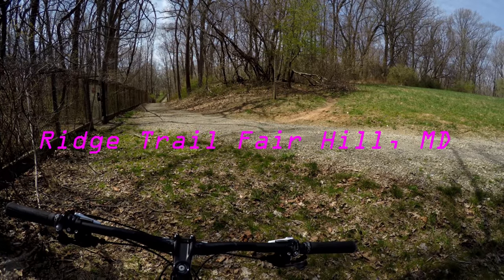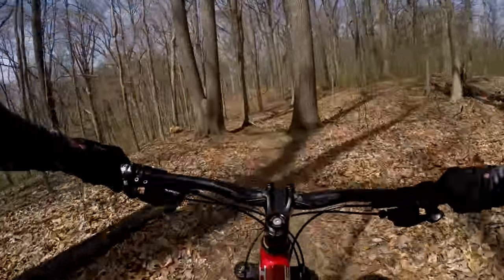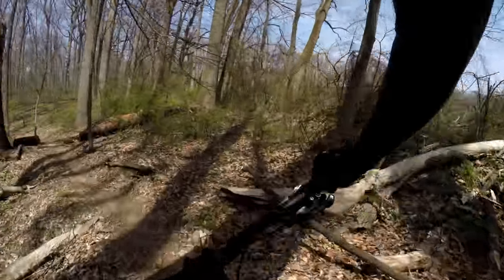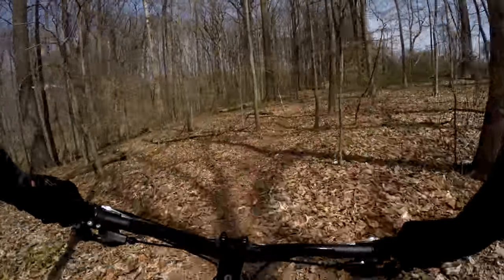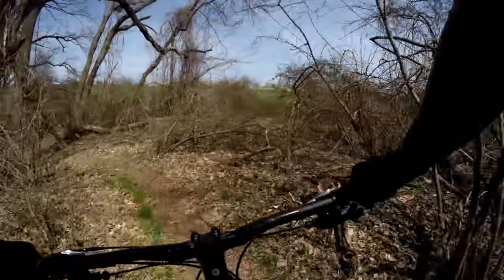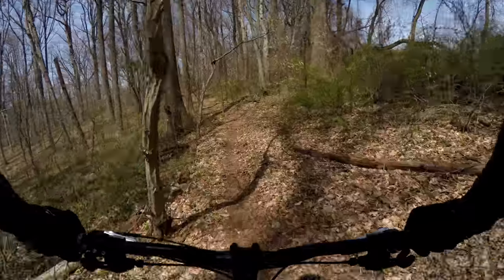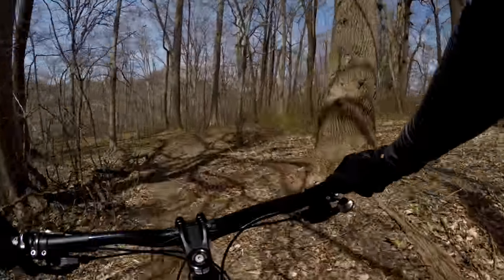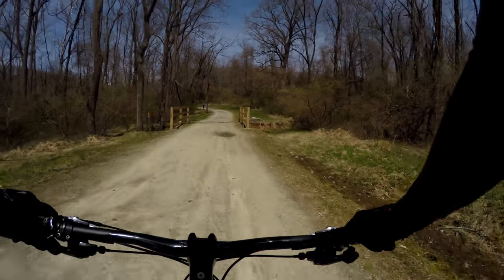Ridge Trail Fair Hill, MD **4K Stable Image**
Ridge Trail Fair Hill, MD

Date: April 18, 2018
Camera: GoPro Hero4 Black
Gimbal: EVO SS 3 Axis
Mount: Stuntman Chest Harness
Bike: Giant Trance 27.5"